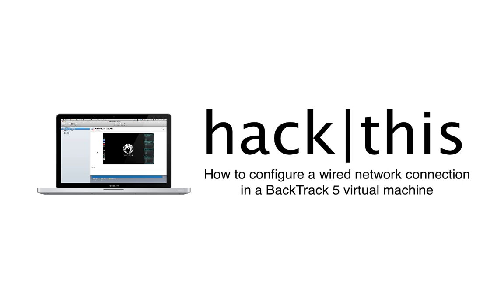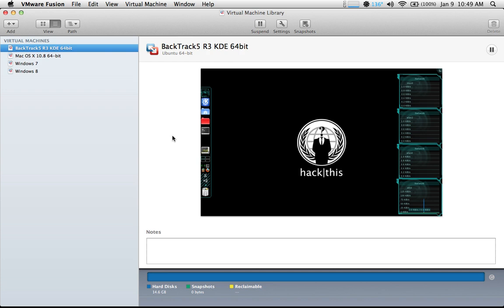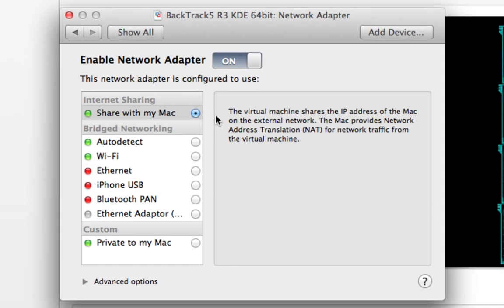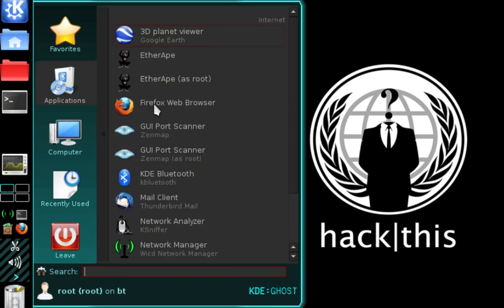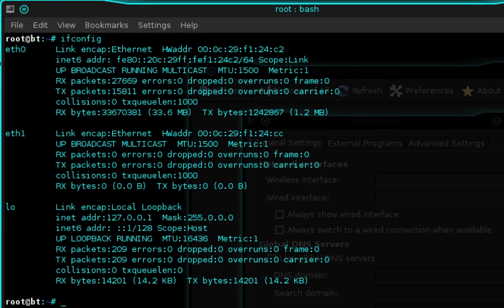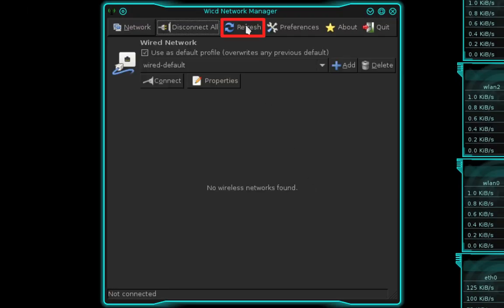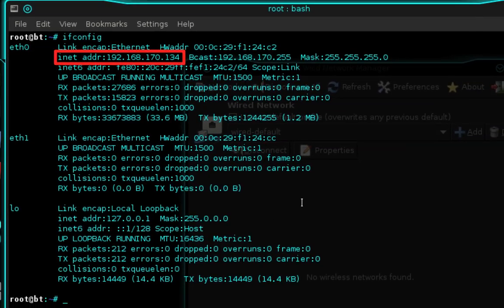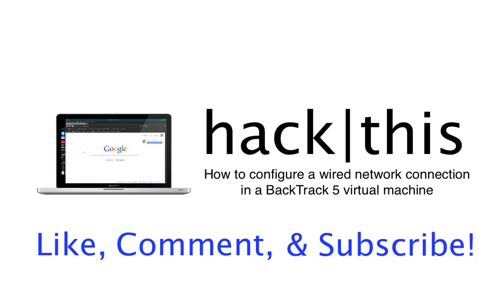How To: Configure A Wired Or Bridged Network Connection In BackTrack 5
In this tutorial, I am going to teach you how to configure a wired network connection between your host computer and a BackTrack 5 virtual machine. I am using VMware Fusion 5 on a MacBook Pro with Mac OS X 10.7. My guest operating system (virtual machine) is BackTrack 5 R3.

If you want to learn how to configure a wireless network connection in a BackTrack 5 virtual machine, refer to my tutorial: